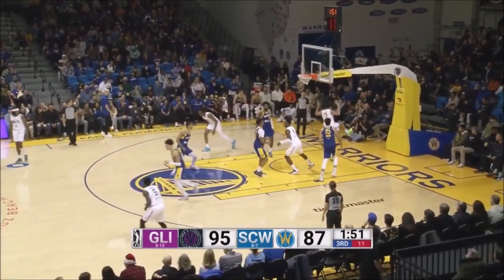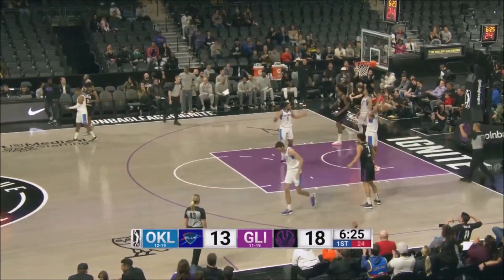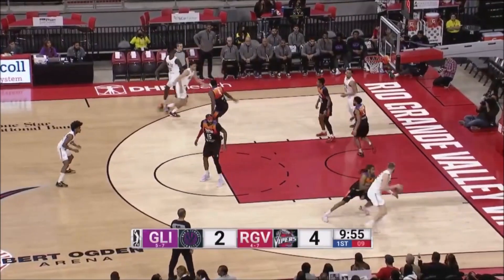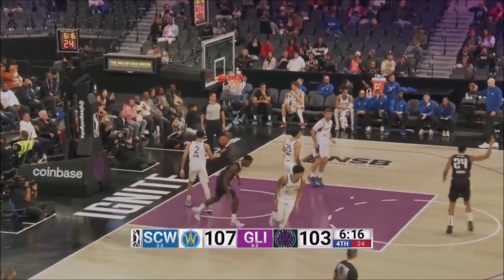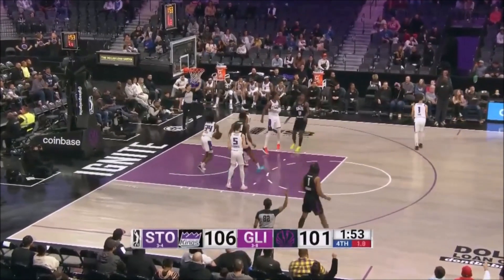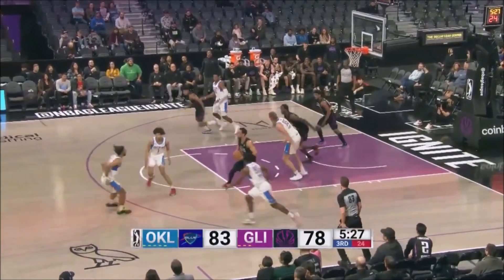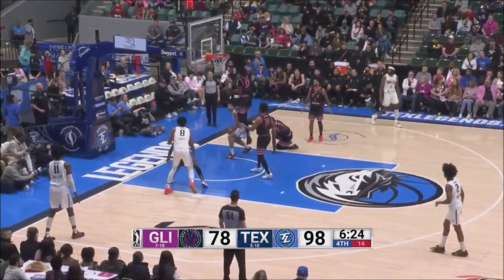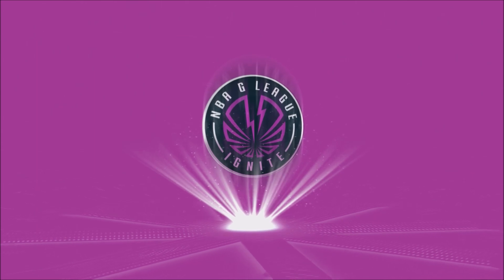Mojave King | 𝟟 | G League Ignite SG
G LEAGUE IGNITE || MOJAVE KING HIGHLIGHTS
30 CAREER GAMES (G LEAGUE)
8.1 POINTS PER GAME
4.7 REBOUNDS PER GAME
1.2 ASSISTS PER GAME